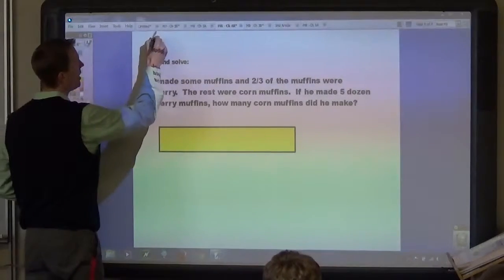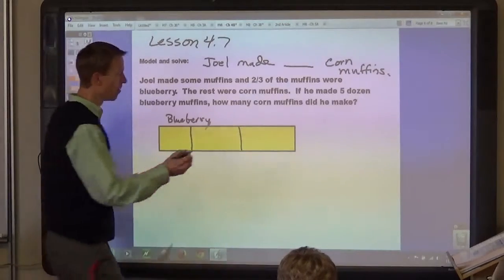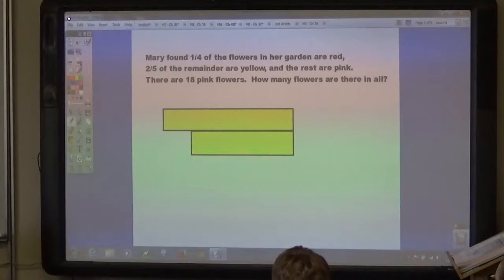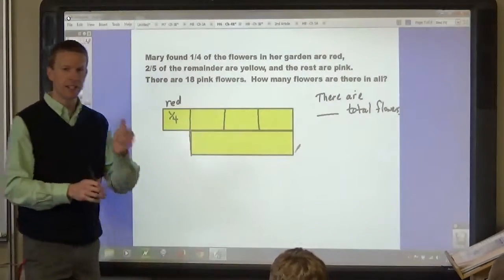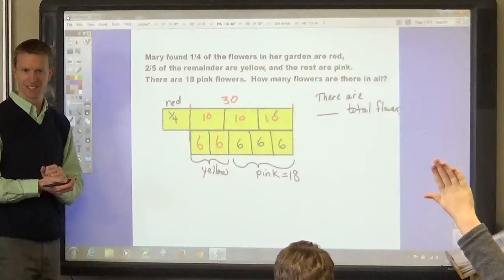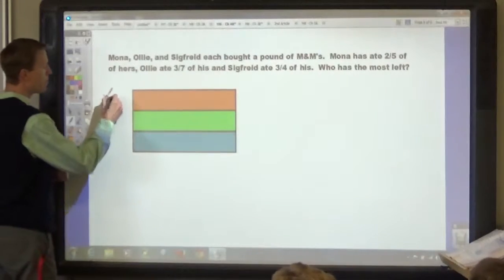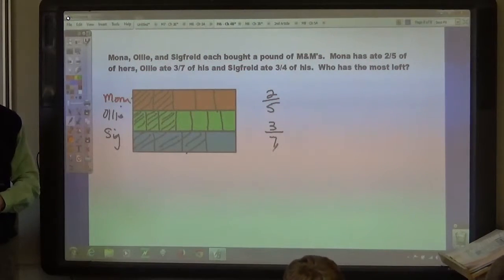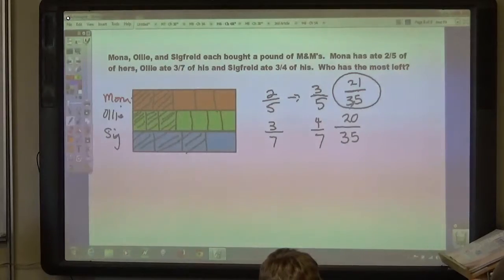M6 Lesson 4 7 Solving Fraction Word Problems